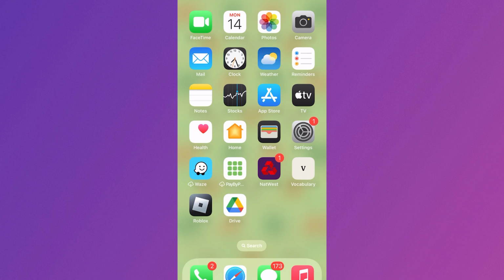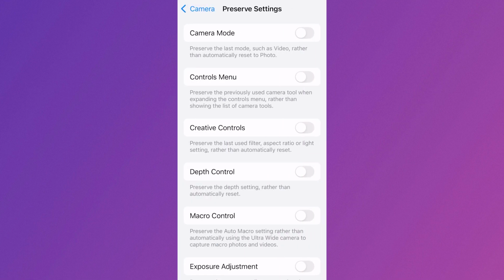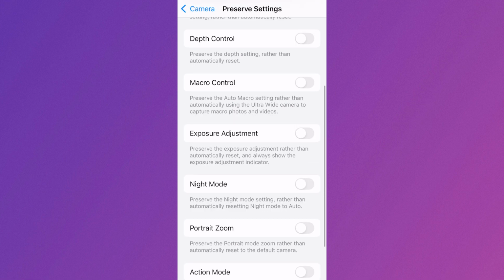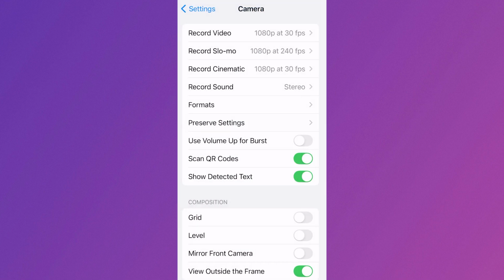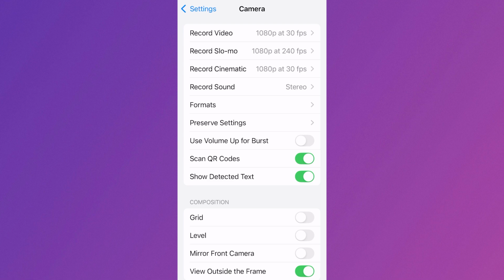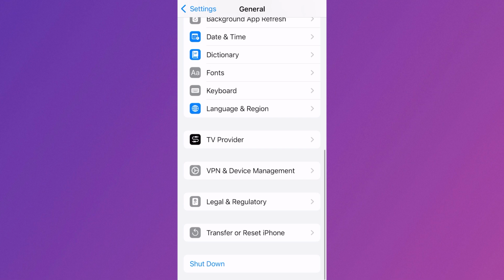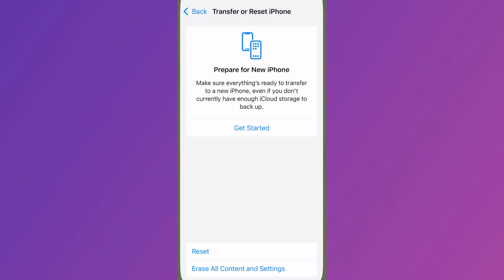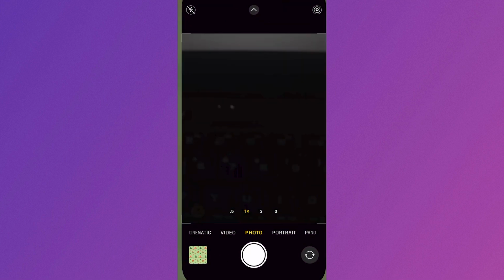How To Reset Camera Settings on iPhone to Factory Defaults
Learn how to reset your iPhone camera settings to factory default. Whether you've changed camera settings and want to revert back to the original settings, or you're troubleshooting camera issues, resetting to factory defaults can help restore your iPhone's camera performance. In this video, we’ll show you exactly how to reset your camera settings in just a few simple taps.